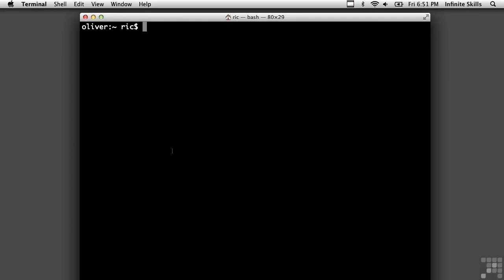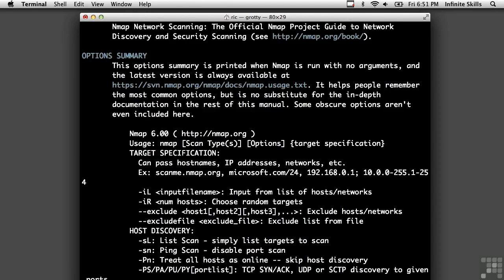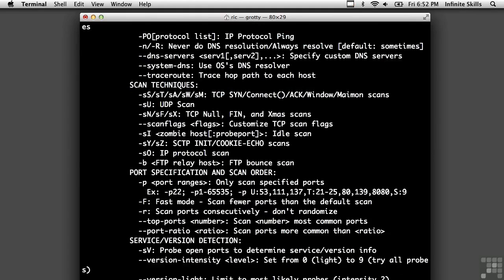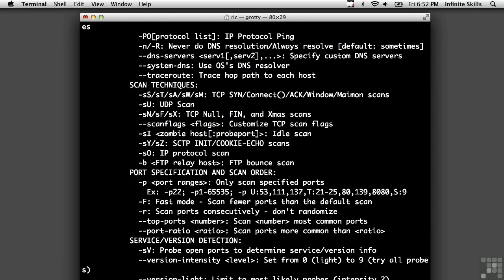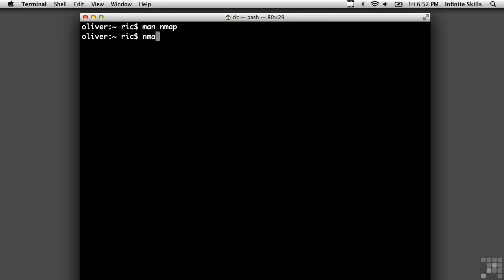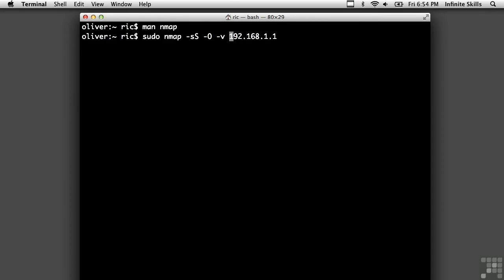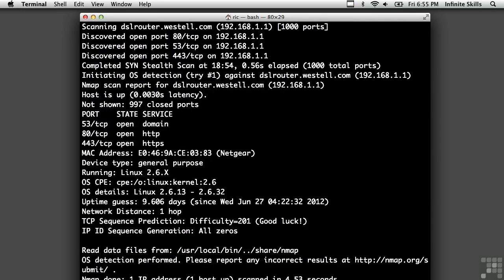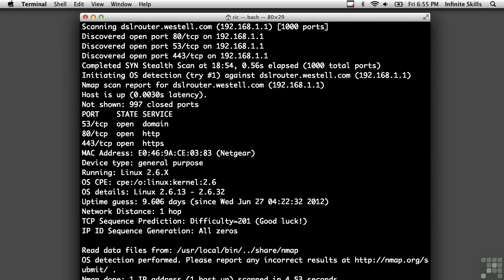0502 Using NMAP.mp4